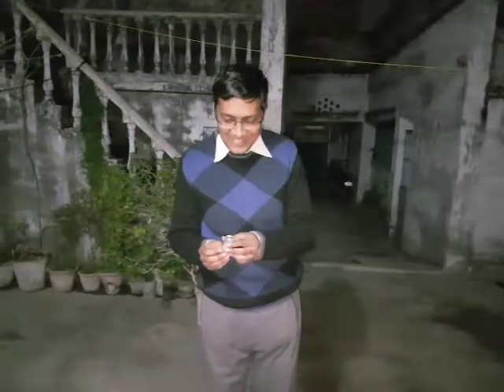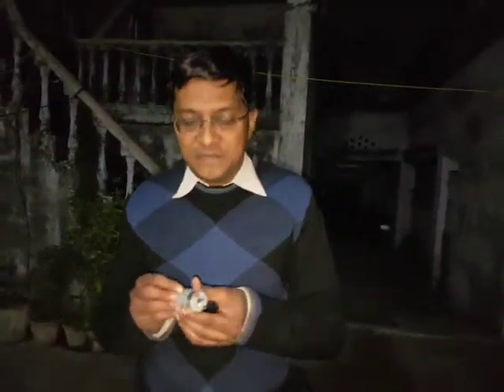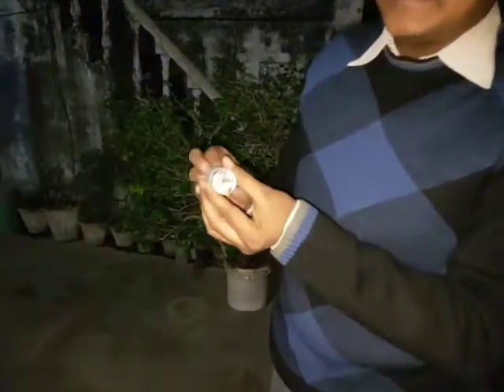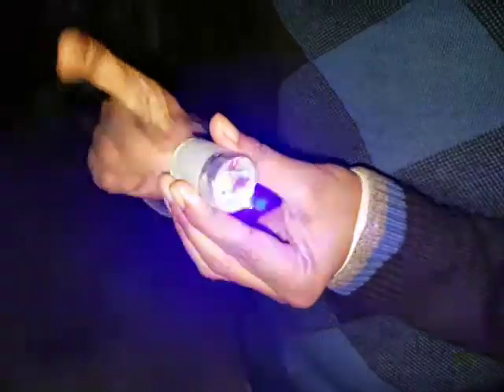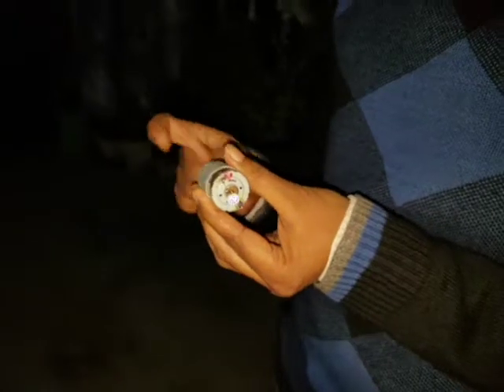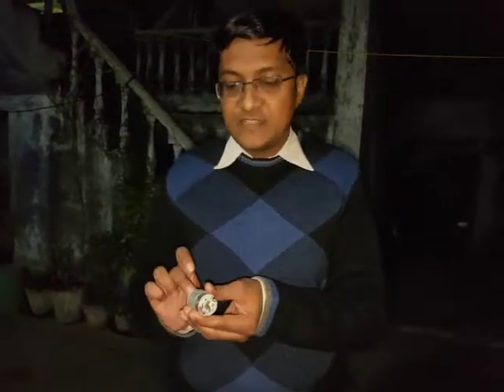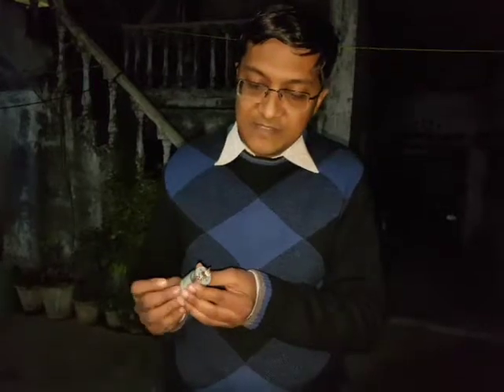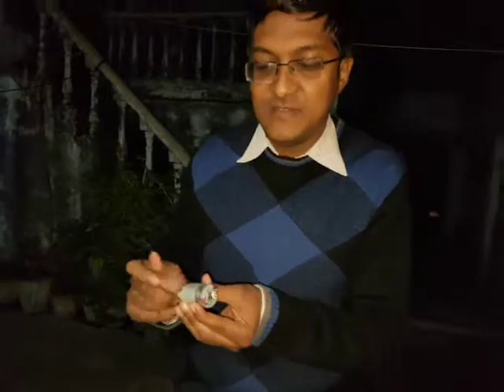Electromagnetic induction 2